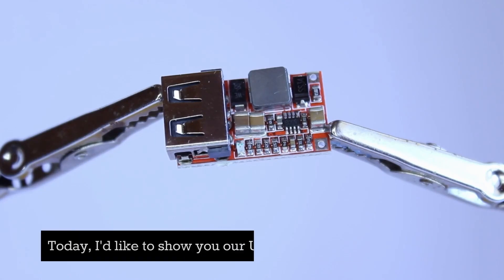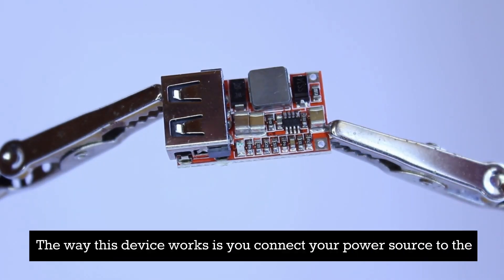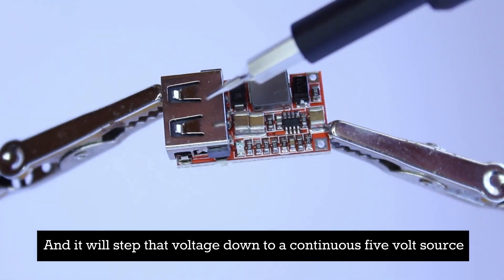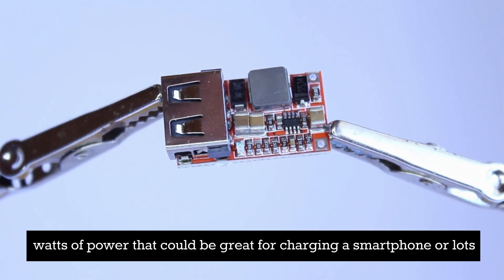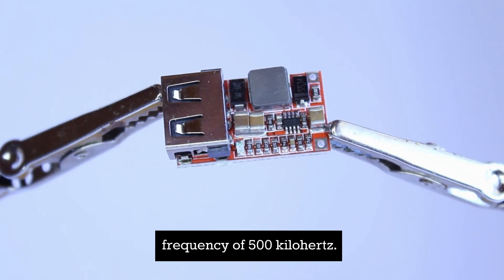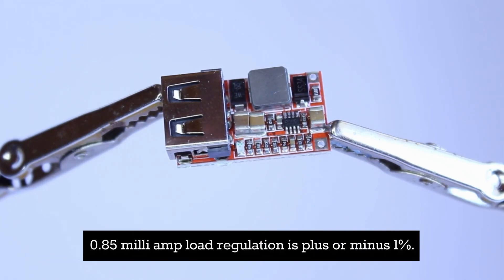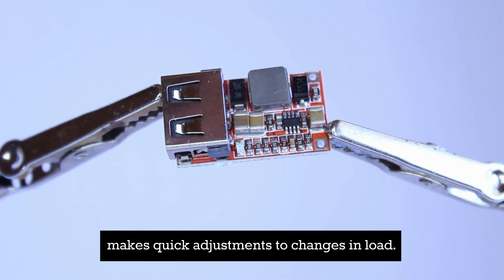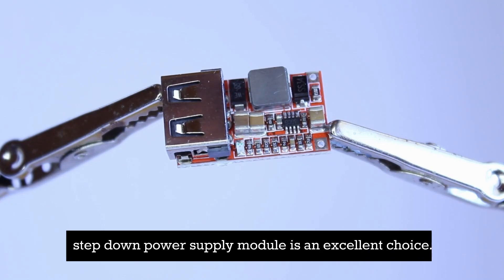1-Minute Intro: USB Type A 5V 3A Charger Module - DC-DC Step Down Converter 6V-24V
Power your USB devices with ease using Brain Wire's USB Type A 5V 3A Charger Module. This DC-DC step down converter module takes input voltages between 6VDC and 24VDC and steps it down to a stable 5VDC, available via the USB socket. With a peak output current of 3A, this module is perfect for adding a USB power port to your projects, workspace, or vehicle. In just one minute, learn how this efficient, reliable, and convenient module can simplify your power supply solutions. Enhance your projects with Brain Wire's USB Type A Charger Module!